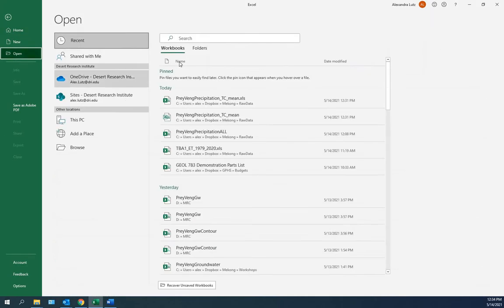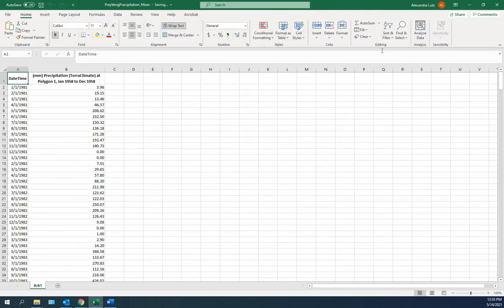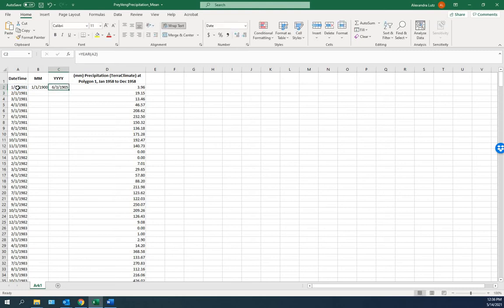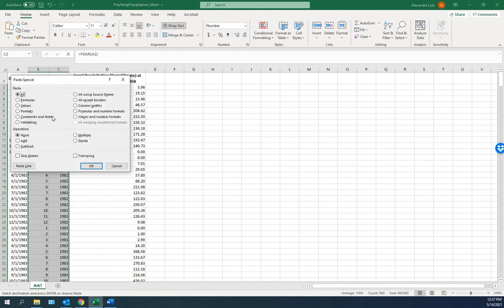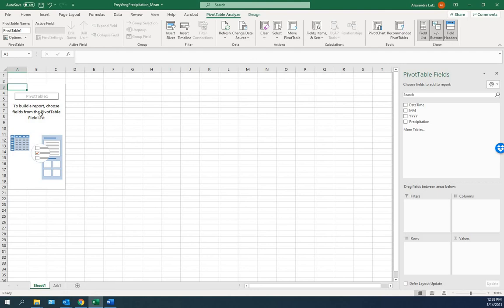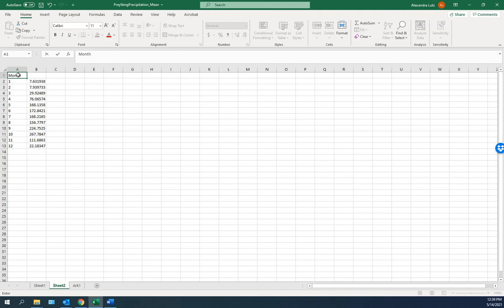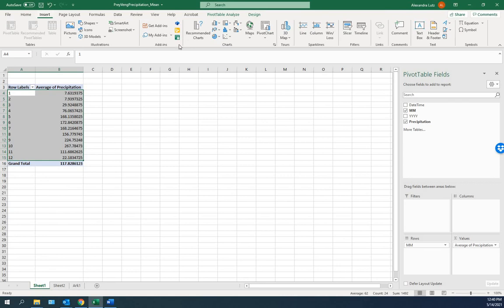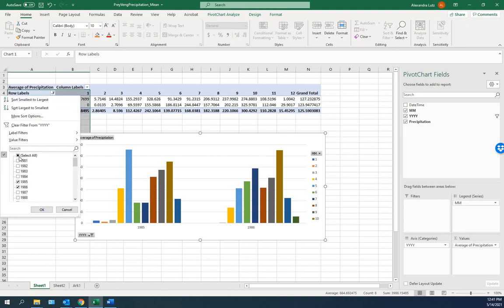Analyzing precipitation data with pivot tables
Pivot tables and charts are a good way to manage and filter large data sets.  Follow this example for how to make them from a precipitation data set.